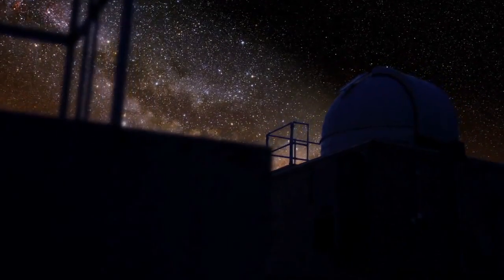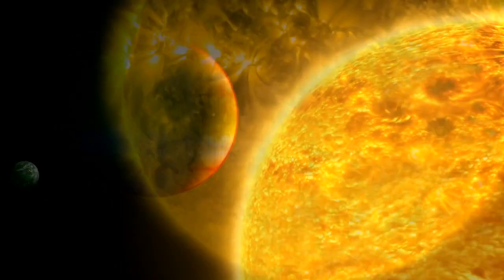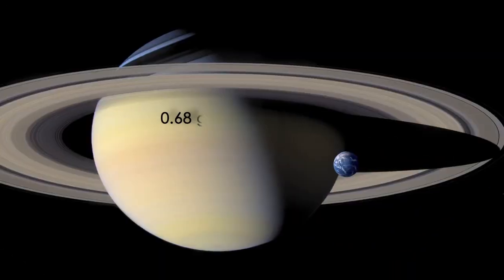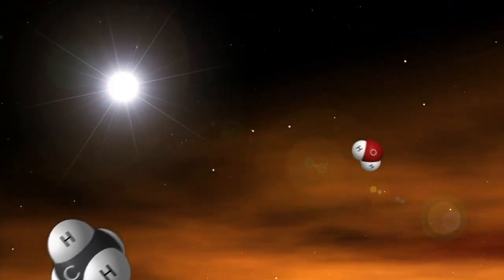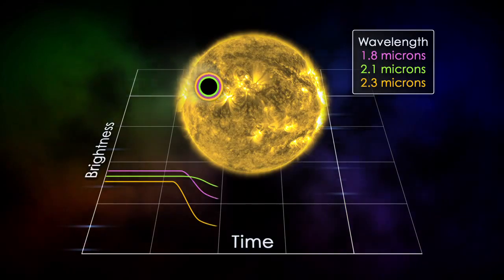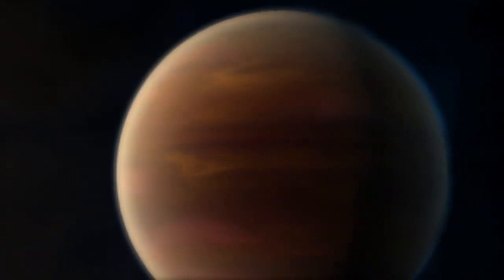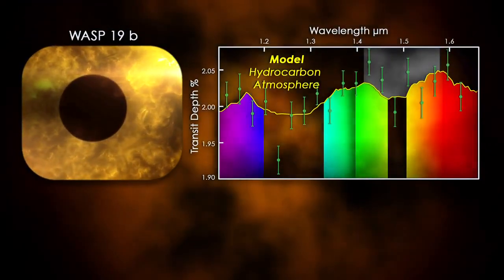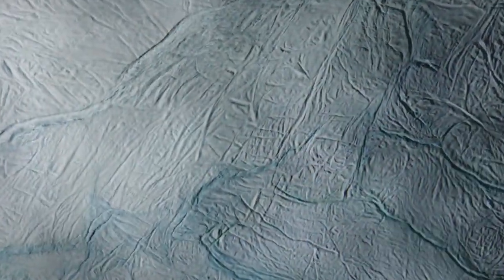What's In An Alien Planet's Atmosphere? | Video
When a planet transits its star, the change in light tells its tale. Size, mass and atmospheric composition can be derived. Especially critical: Does it have oxygen, the marker of life? Signs of Water Found on 5 Alien Planets